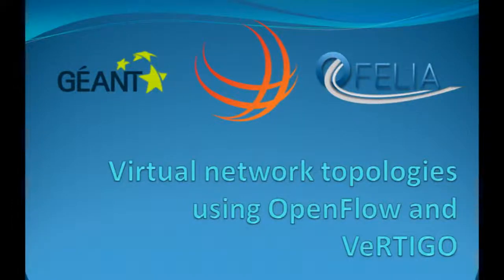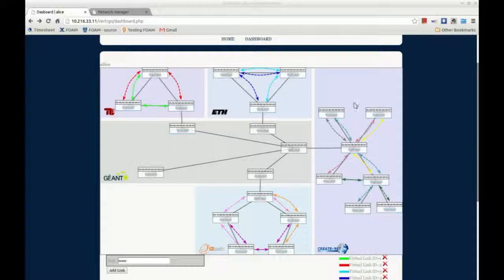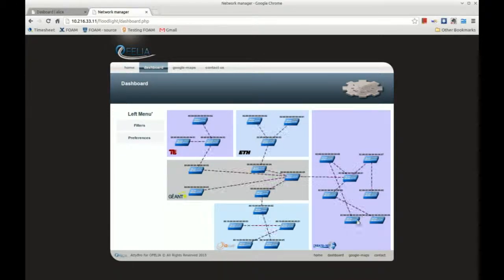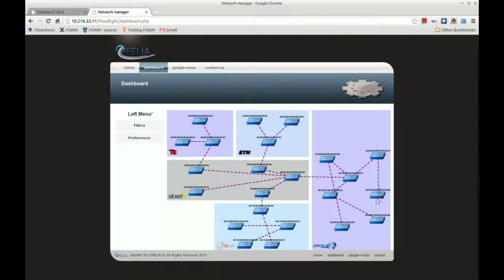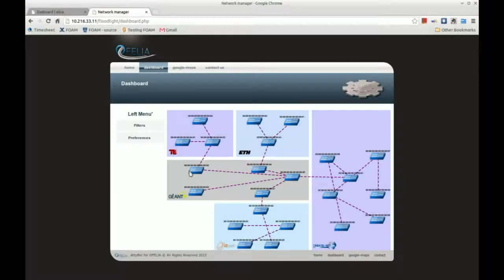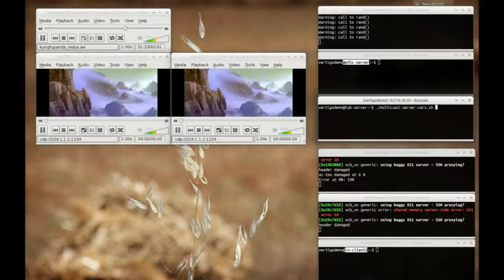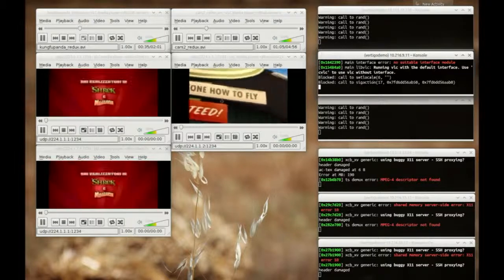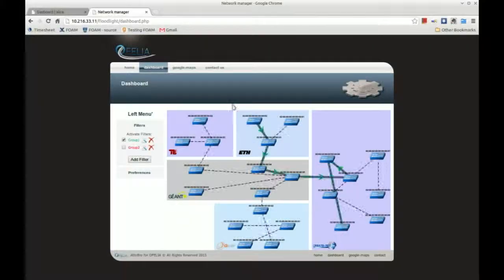FIA 2013: Virtual network topologies using OpenFlow and VeRTIGO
Demonstration presented at the 10th Future Internet Assembly FIA2013 in Dublin. It shows an example application that illustrates the benefits for research and experimentation of SDN applications over GÉANT and OFELIA facilities.